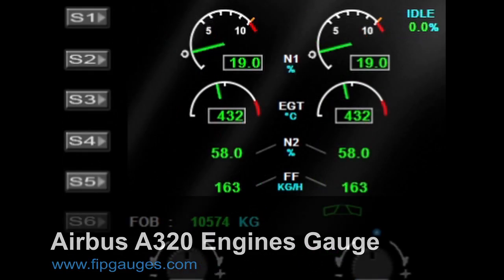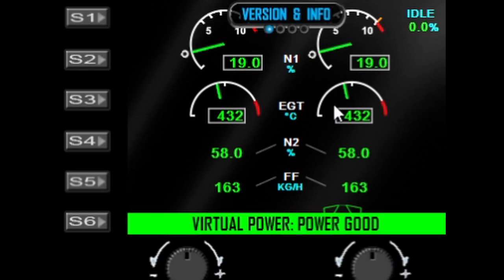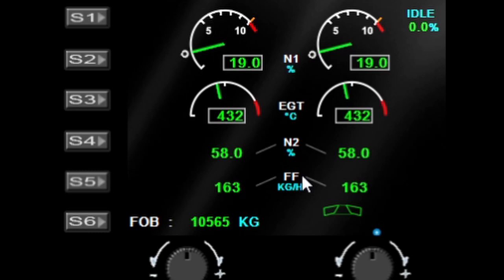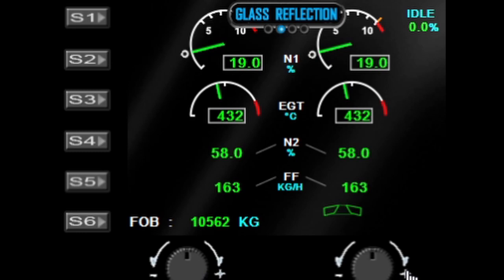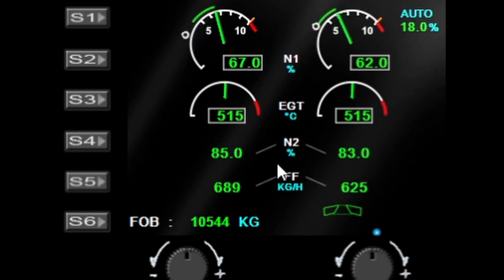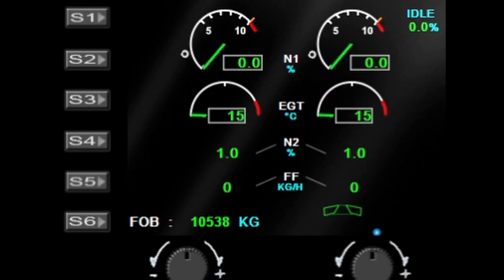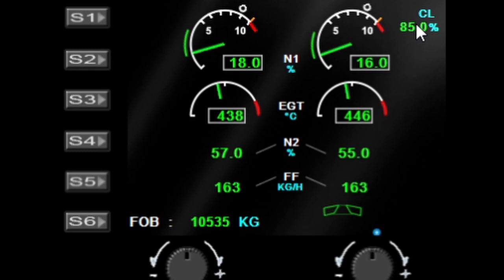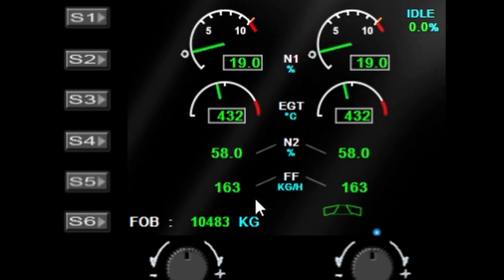Airbus A320 Engines Gauge - Saitek/Logitech Flight Information Panel & SPAD.neXt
Demo of Airbus A320 Engines Gauge - fipgauges.com gauges. Running on Saitek/Logitech Flight Information Panel using SPAD.neXt driver.

This will work on most airliners, not just the A320.